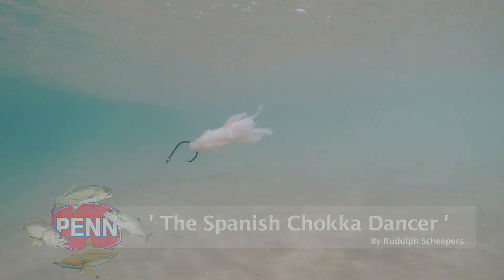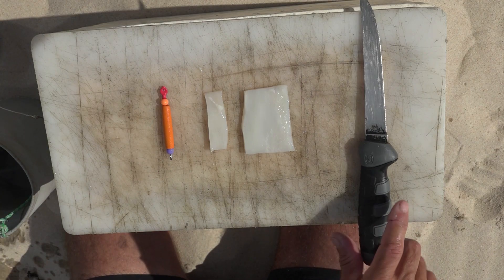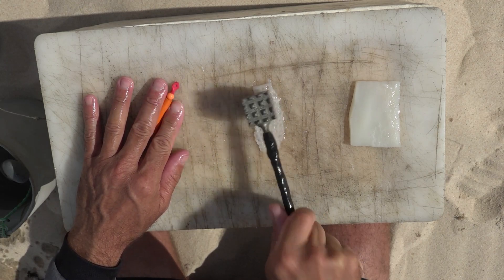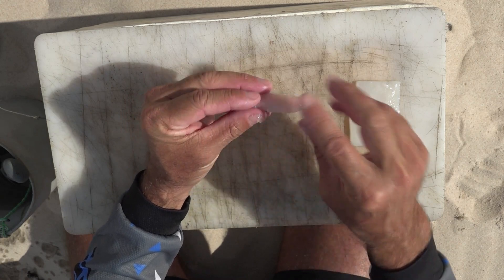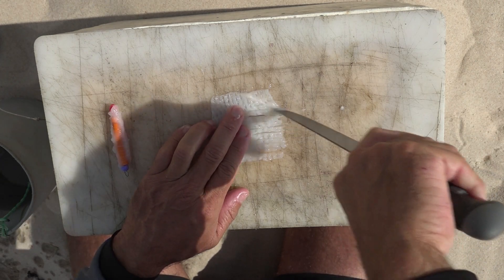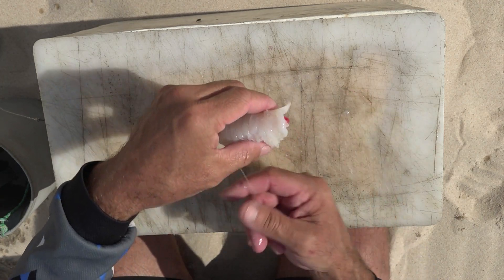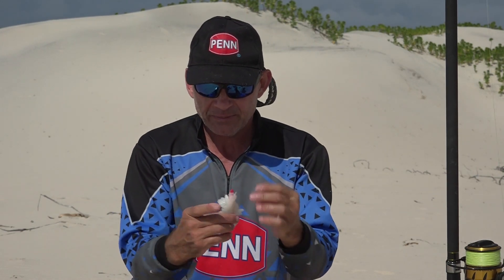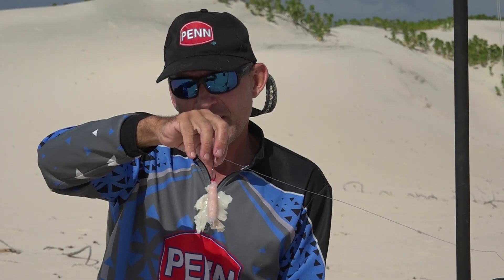spanish chokka dancer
Rudolph takes us through how to build the Spanish Chokka Dancer, it is built for duel purposes, smell and movement. When casted out the current gives your bait a unique action to help entice more bites.